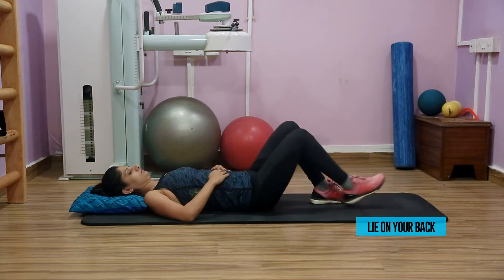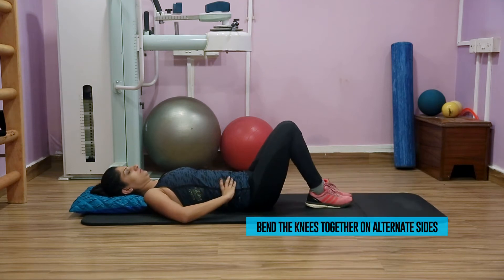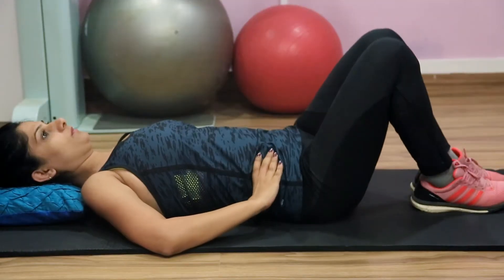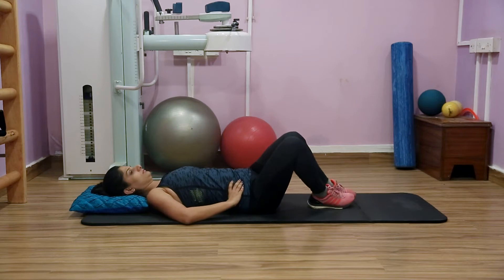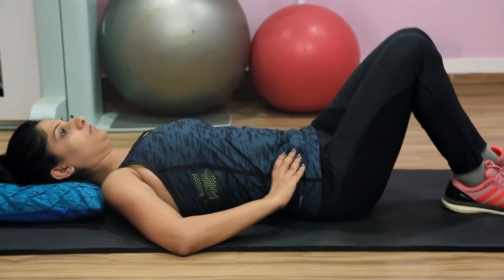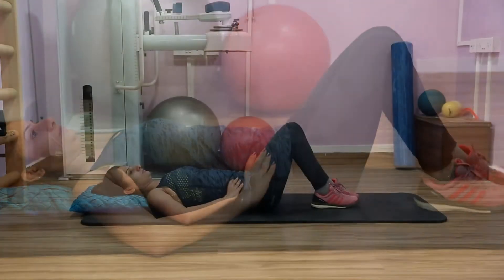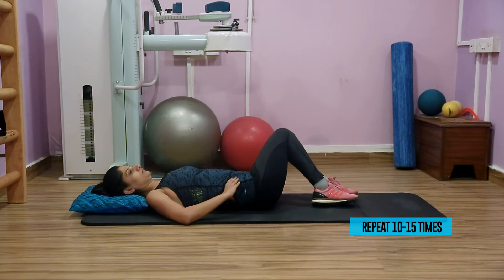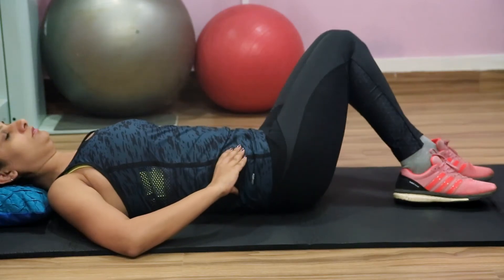37. Knees Side Rocking